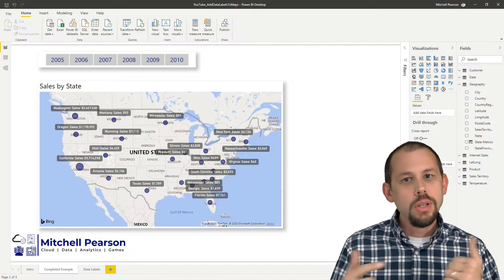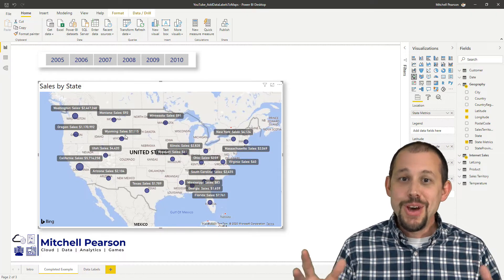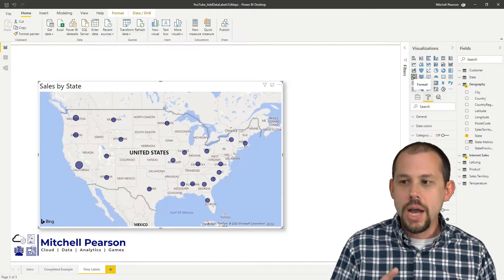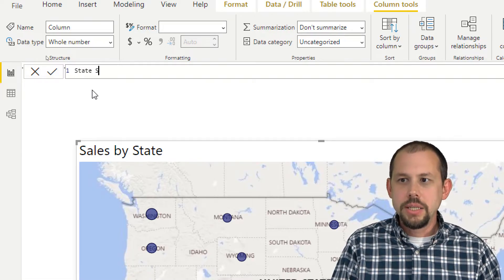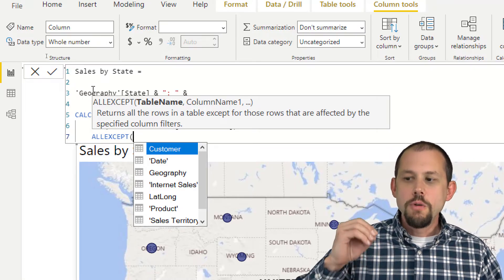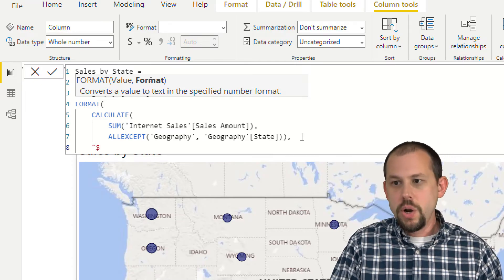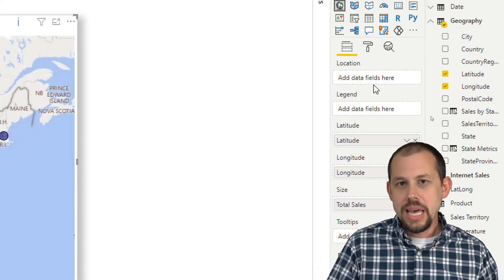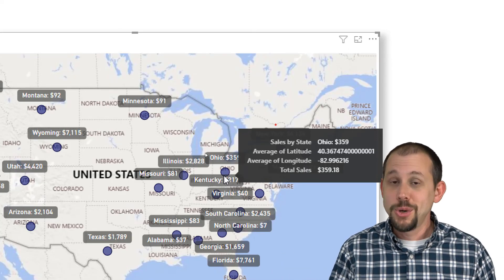How to add Data Labels to Maps in Power BI! Tips and Tricks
In this video we take a look at a cool trick on how you can add a data label to a map in Power BI! We use a little DAX here to create a calculated column and we use a few functions like CALCULATE, ALLEXCEPT and FORMAT.

In the video I retrieve the latitude and longitude coordinates for each state from this

You can also check out the blog post of this video and many others on my